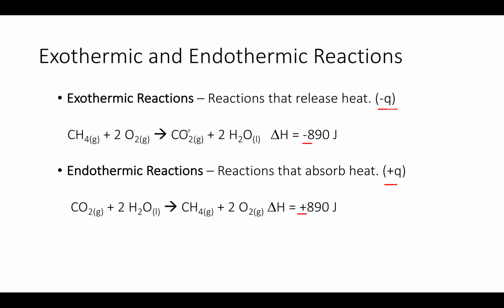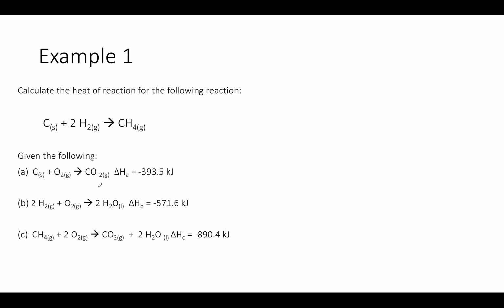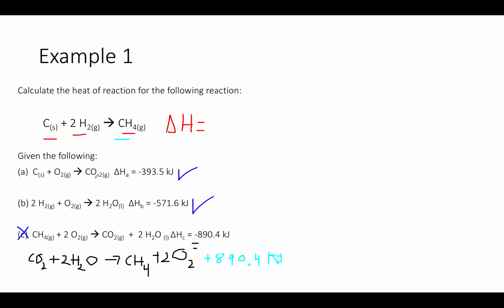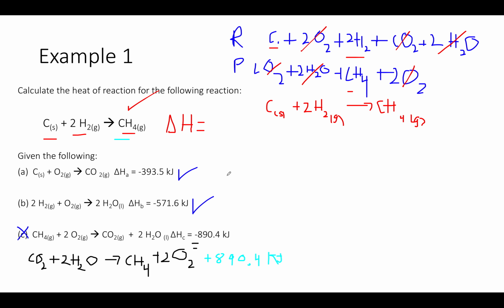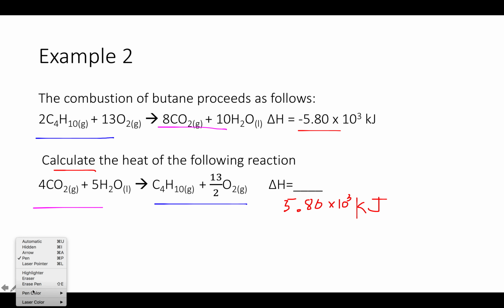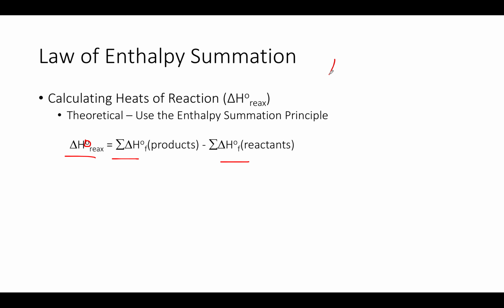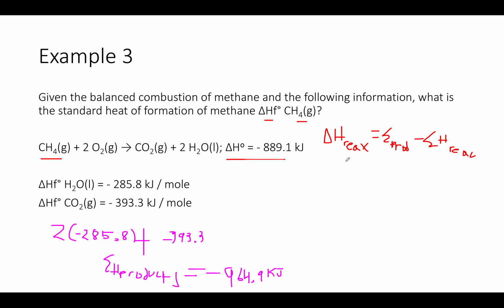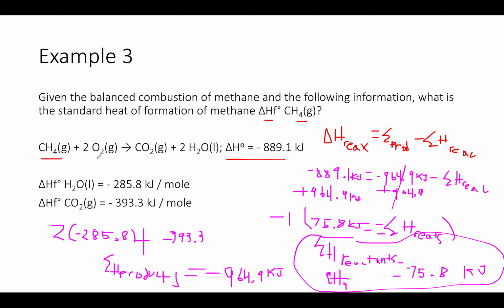Enthalpy (Hess's Law and Law of Enthalpy Summation)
Discussion of enthalpy, Hess's Law, and the Law of Enthalpy Summation.